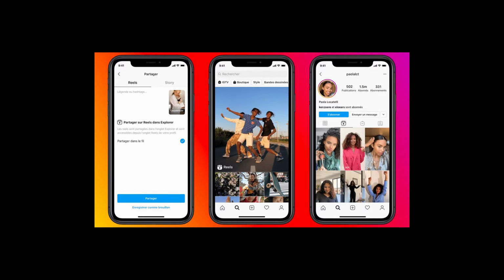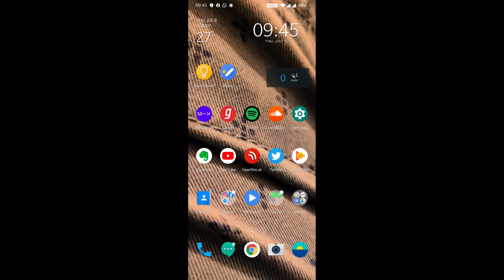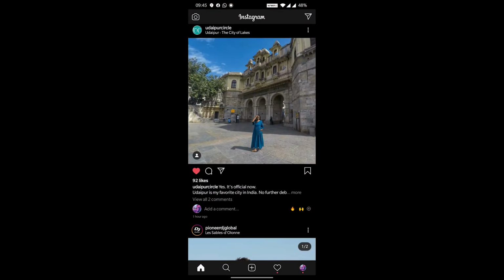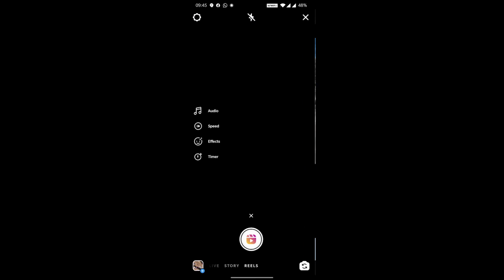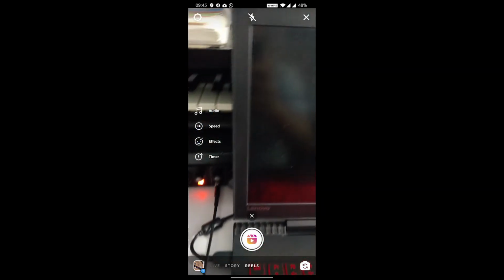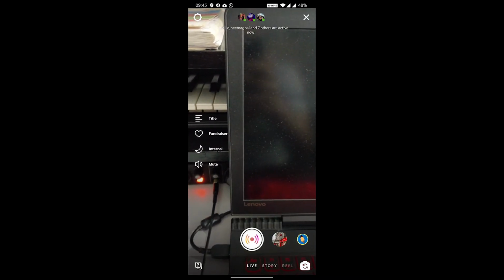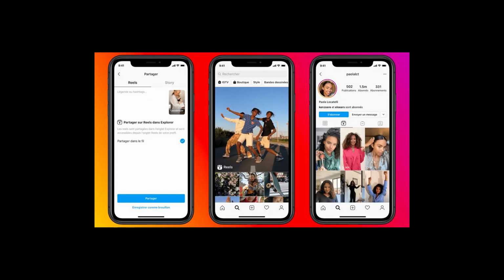How to get Instagram Reels | Good news for Tik Tok users | New features of Instagram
How To Use Instagram Reels (LAUNCHED IN INDIA)
How To Use Instagram Reels in Hindi | Tutorial & Features in India
Instagram Reels | How to use | hindi | Tiktok alternative app | instagram reel kaise use kare